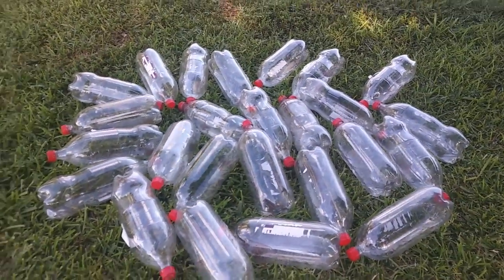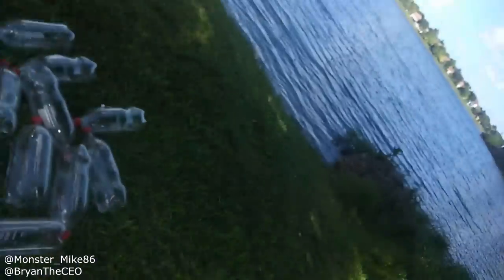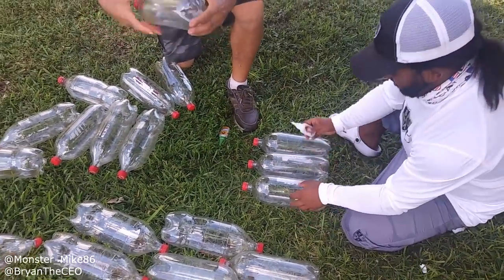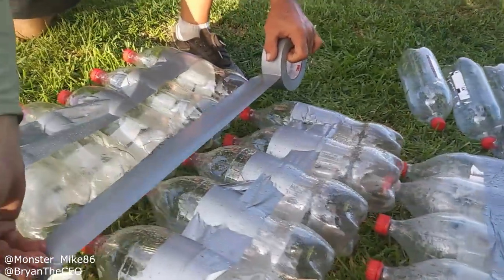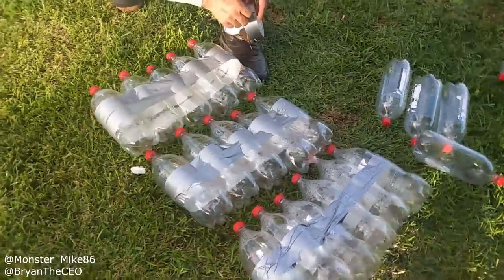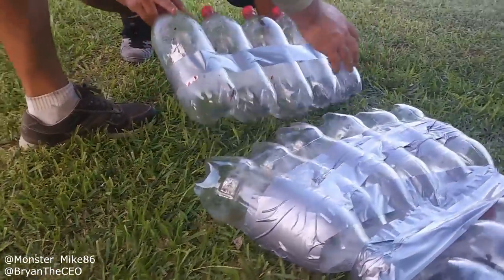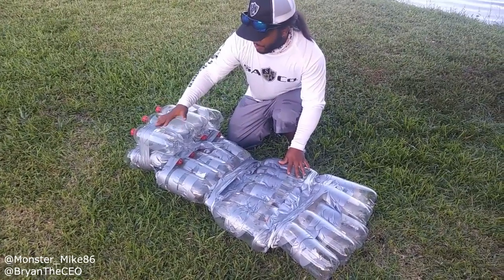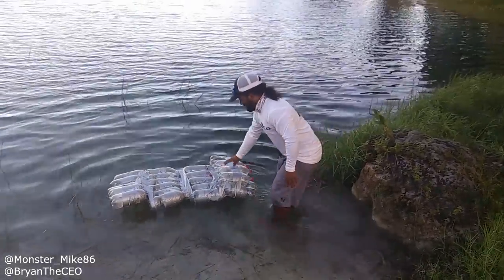2 Liter Plastic Bottle BOAT!!!